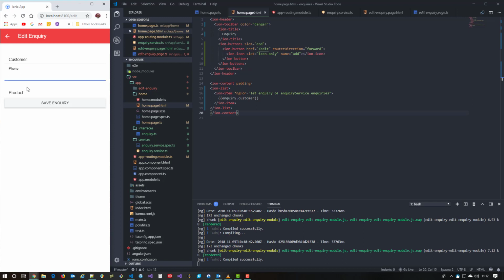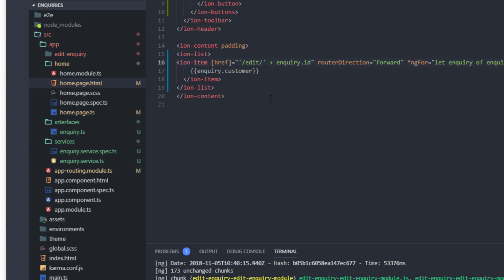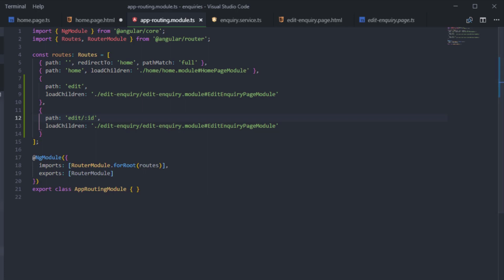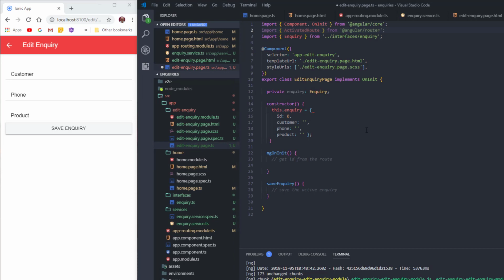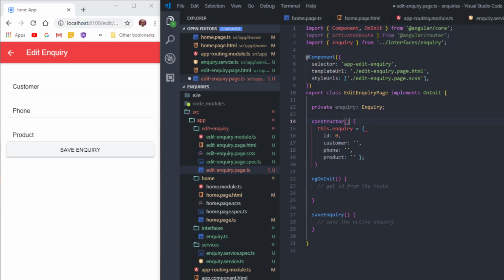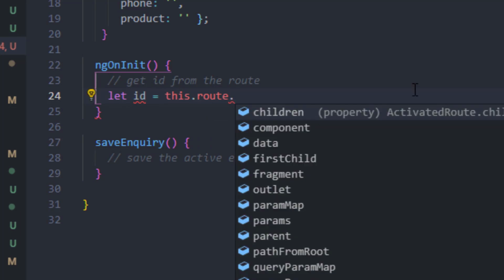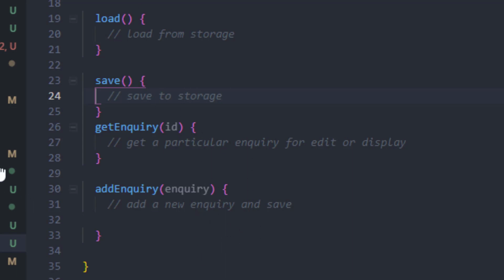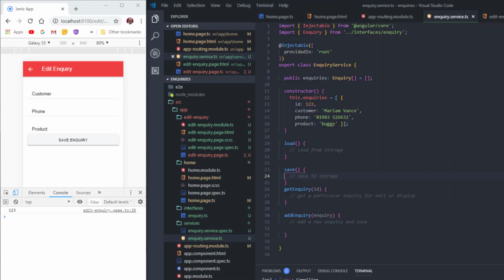318 10 Navigation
Moving between pages